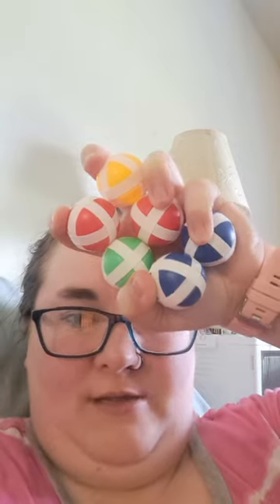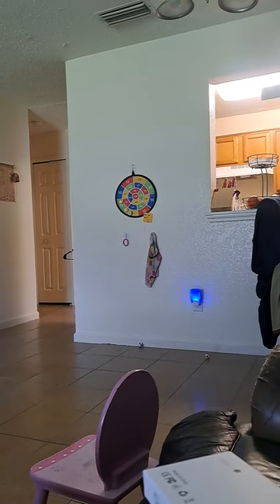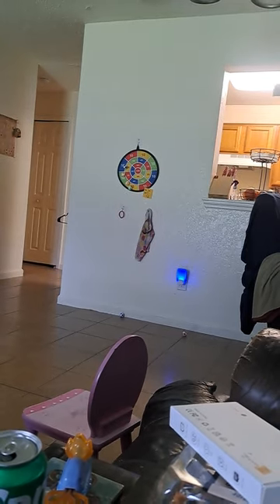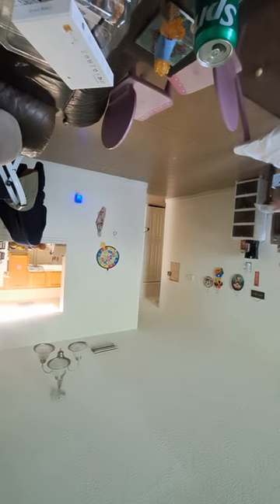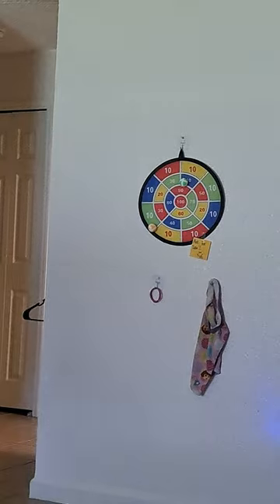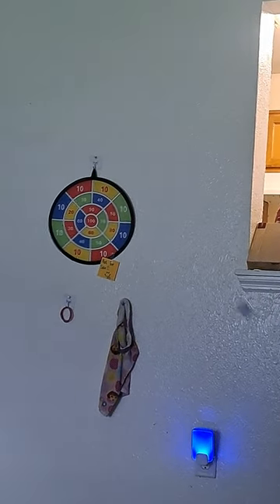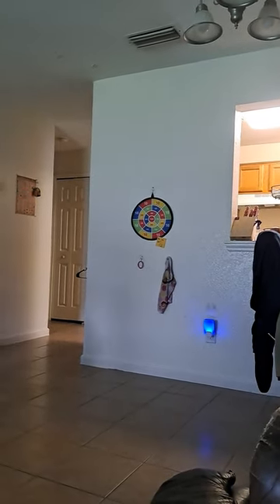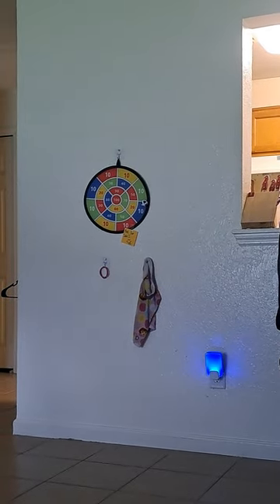rainy day indoor game when you're bored - pt 1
playing a wall target game with the velcro ball that came with it.